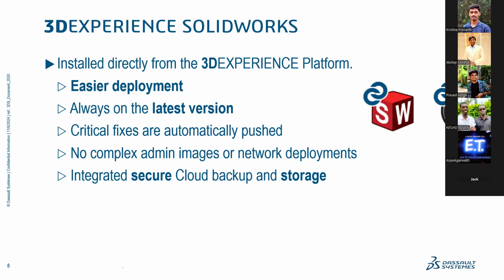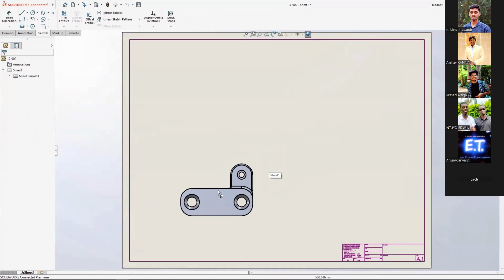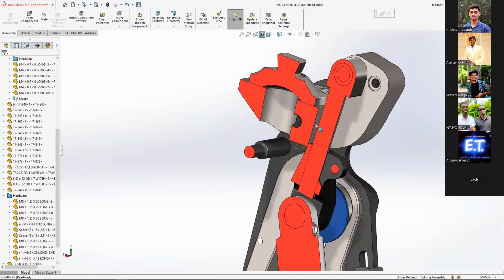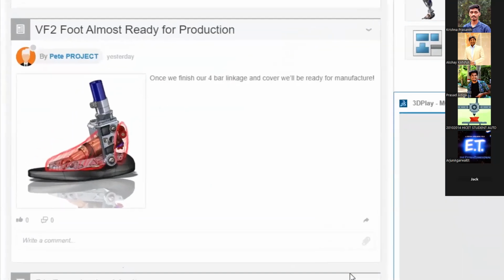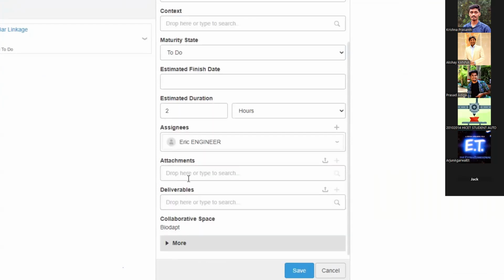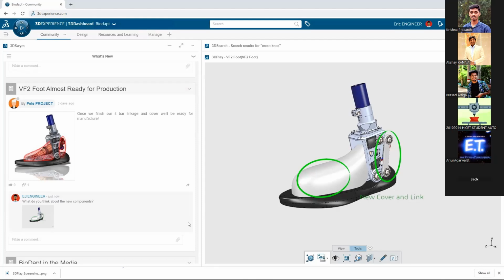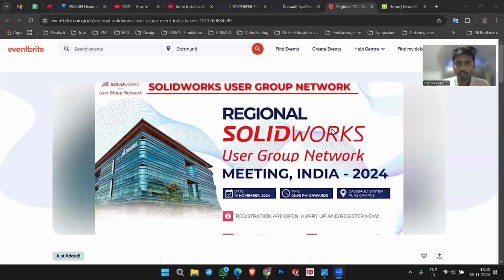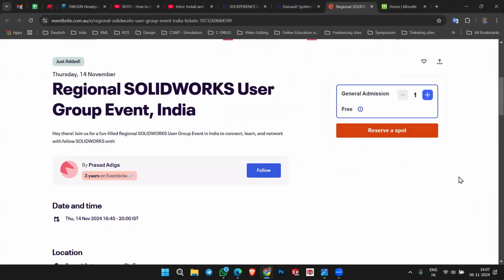3DEXPERIENCE SOLIDWORKS - The Future of Designs | C-SWUG Meeting - 6 | Mr. Akshay Kanna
In this event recording, the future of design through Collaboration was explored with a focus on 3DEXPERIENCE SOLIDWORKS, which connects the industry-leading SOLIDWORKS® 3D CAD solution to the 3DEXPERIENCE platform—a comprehensive cloud-based product development environment.

Key topics covered included:
3D Design Capabilities: Overview of intuitive and robust 3D design tools.
Data Management: Enhanced capabilities for efficient data organization.
Conceptual Design and Subdivision Modeling: Insight into streamlined conceptual workflows.
Unified Platform Advantages: Connecting people, tools, and real-time information to enable faster, better decision-making.

Mr. Akshay KANNA, Industry Process Consultant - 3DEXPERIENCE WORKS at Dassault Systèmes, demonstrated the platform’s powerful features and shared valuable insights on the impact of a connected, collaborative design environment. A must-watch for anyone interested in the future of design and the power of collaborative tools!

🗓️ Date: 06th November 2024, Wednesday
🕕 Time: 07:30 PM IST
🏢 Venue: Zoom Online